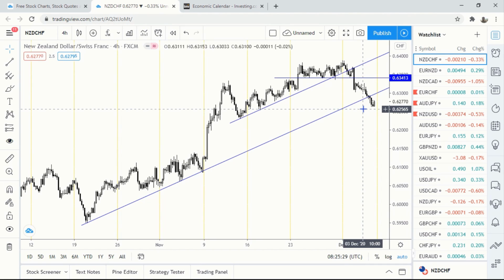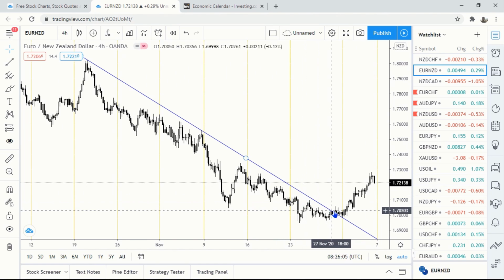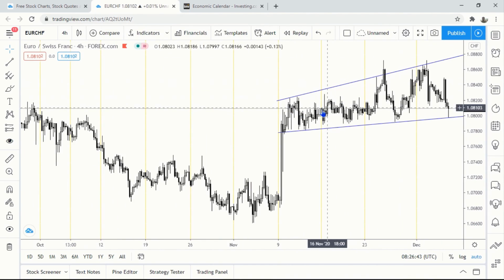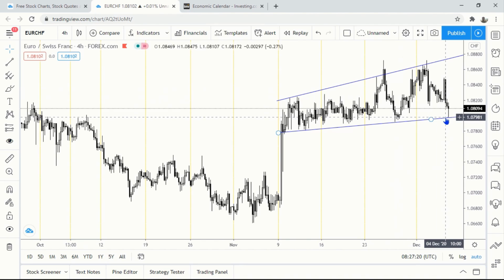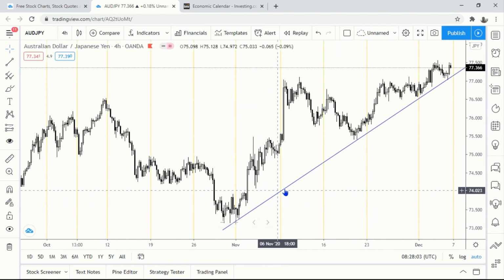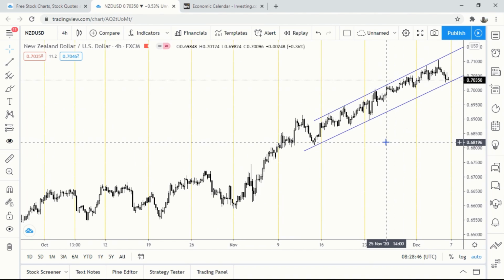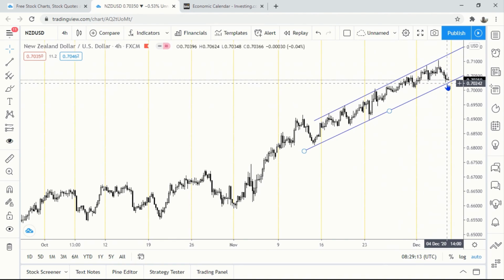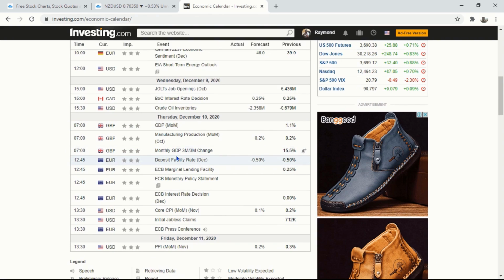Forex forecast: EURCHF, AUDJPY & NZDUSD(December 7th-11th, 2020).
EURCHF is trading in a market structure that is converging and a breakout will establish a direction out of four weeks of choppiness. AUDJPY tiptoes on an uptrend line and until it is able to break to the downside, the bulls are in control. NZDUSD is trading in an ascending channel and a breakout is needed...[read more]